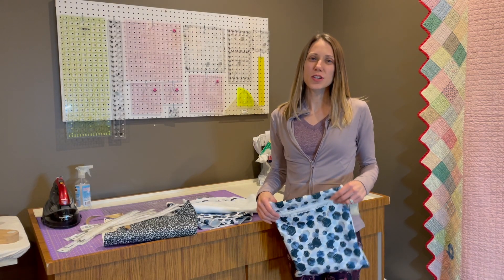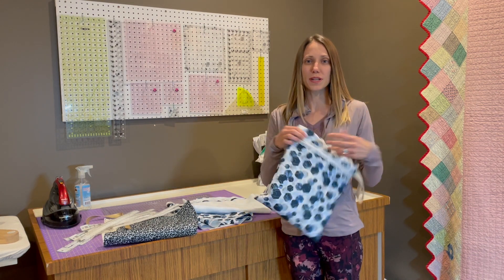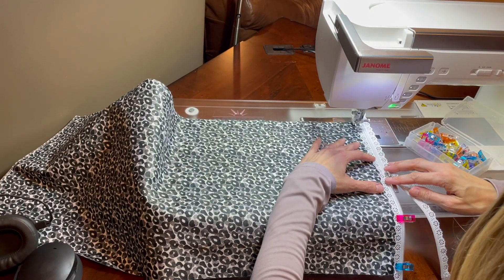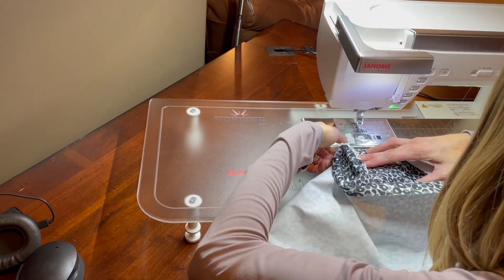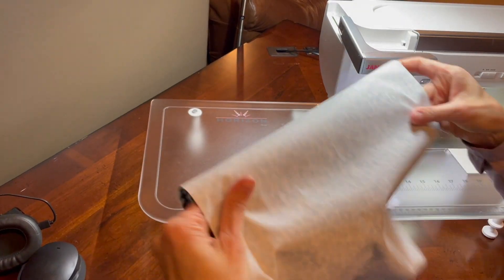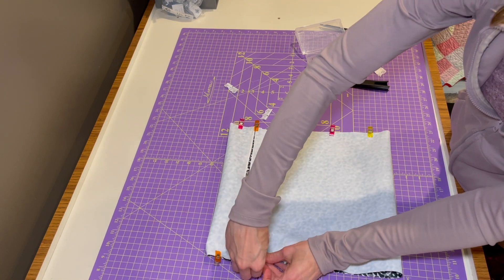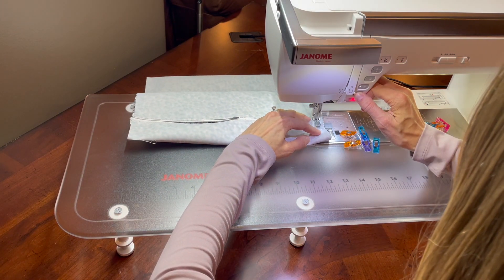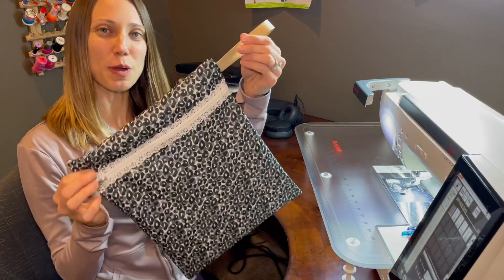This is How you Sew a Zippered Wet Bag for the Pool, Gym Clothes, etc in about 30 minutes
Then, follow along as I use my @JanomeJAI to show you how to make these functional, fashionable wet bags in 4 easy steps and about 30 minutes of your time.

These bags are perfect for keeping things dry at the pool, water park, lake, river, gym, or anywhere you go with young kids.

00:00 Intro
00:45 Step 1 - Select and Cut Fabric
01:20 Step 2 - Add Zipper
01:46 Step 3 - Trim Zipper and Insert Wrist Strap
02:16 Step 4 - Finish Sides
02:41 Turning Bag Right Side Out